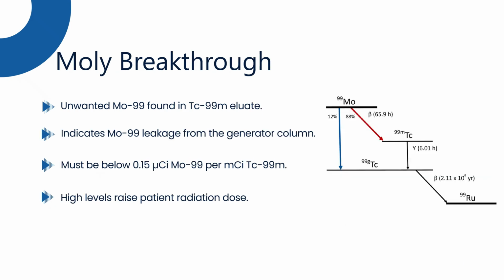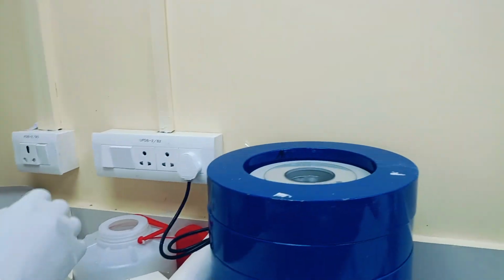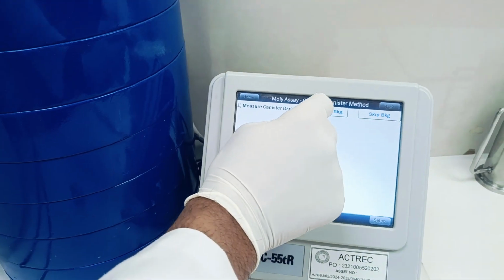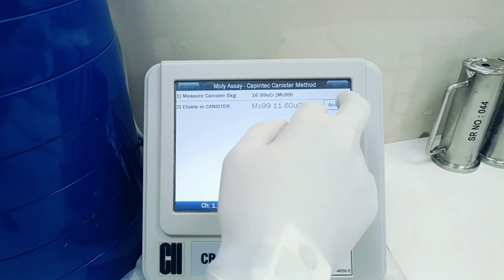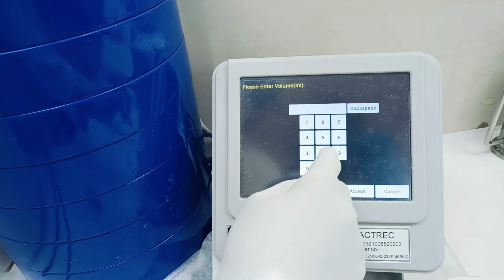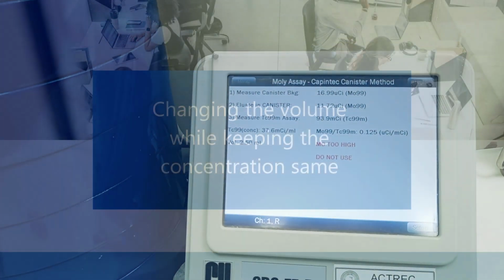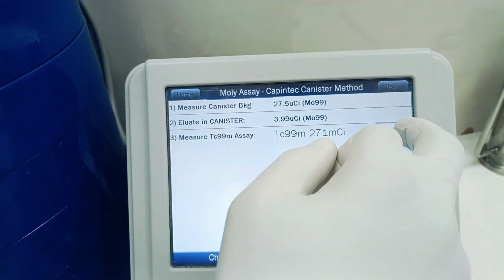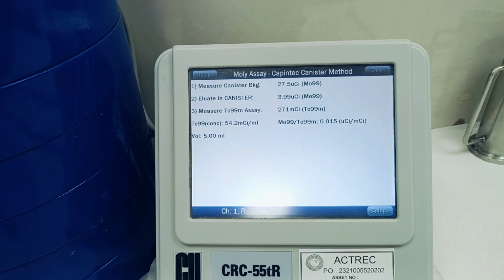Molybdenum Breakthrough Testing in Tc-99m Eluate | Moly Assay Explained & Effect of Volume on Result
This video explains the Molybdenum-99 (Mo-99) assay and breakthrough test performed on Technetium-99m (Tc-99m) eluate, an essential quality control step in Nuclear Medicine. You will learn how to measure Mo-99 contamination, perform breakthrough calculations, interpret acceptable limits, and comply with regulatory guidelines. The video also covers the complete workflow of using dose calibrators or assay kits for quality control before clinical use.

In addition, this tutorial highlights how changes in volume directly influence the measurable concentration and breakthrough values of Mo-99 in the eluate. Understanding this relationship is critical to avoid false-high readings, ensure patient safety, maintain generator performance, and meet quality assurance standards. This session is ideal for Nuclear Medicine technologists, radiopharmacy staff, and physics trainees involved in daily QC procedures.